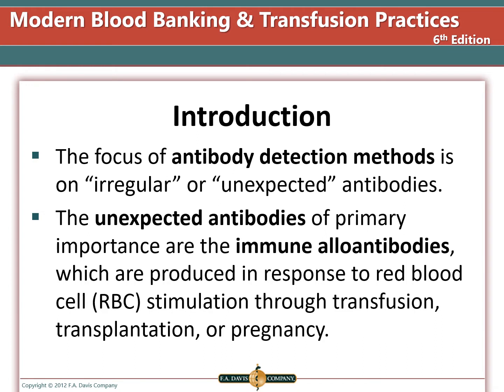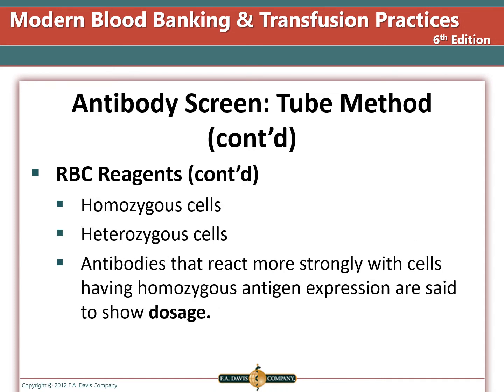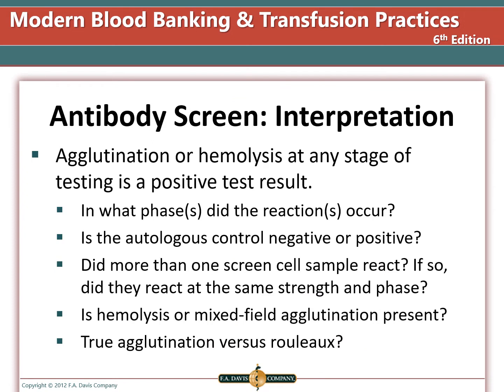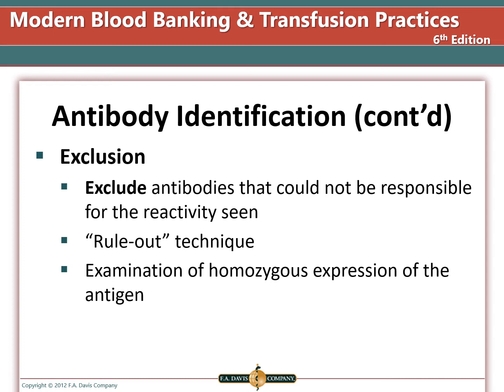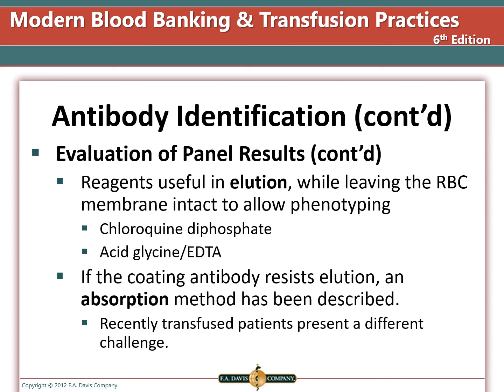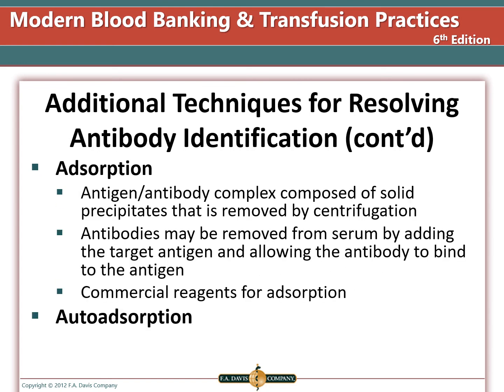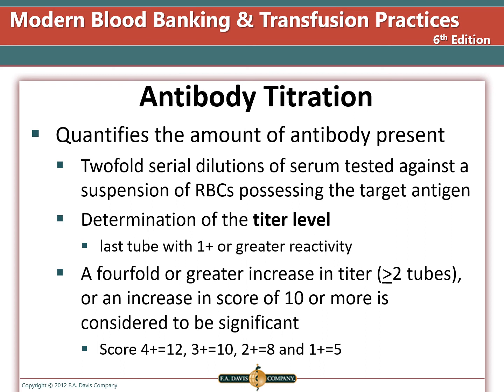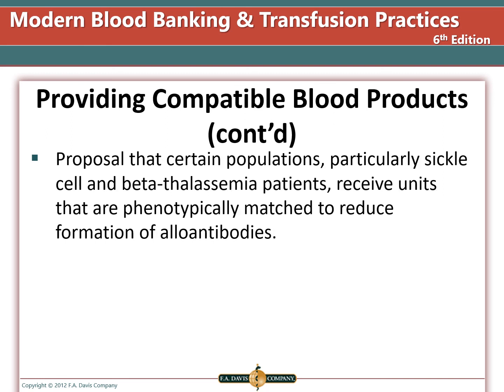Chapter 9 Detection and Identification of Antibodies video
Antibody detection and identification in the blood bank. Antibodies to red blood cell antigens.